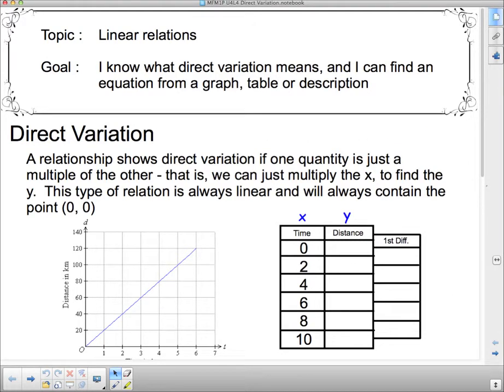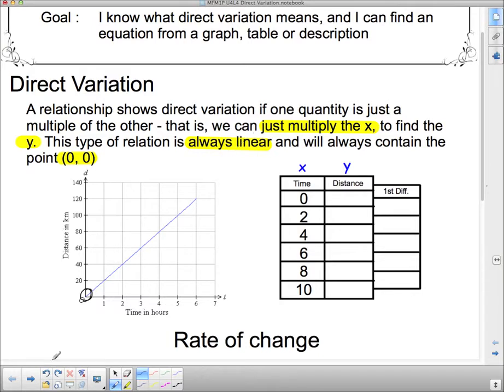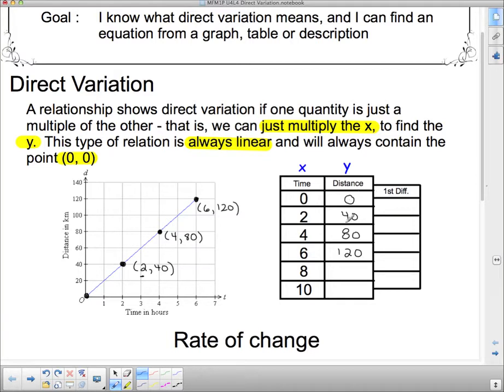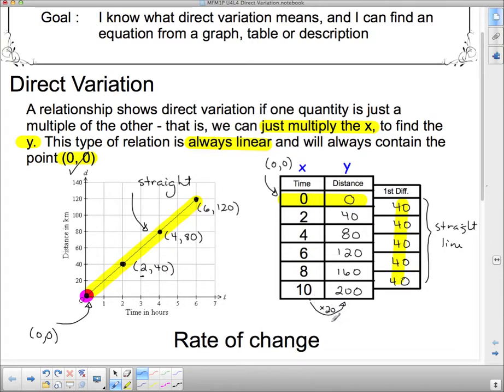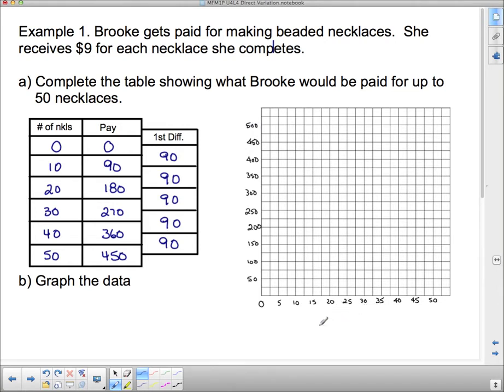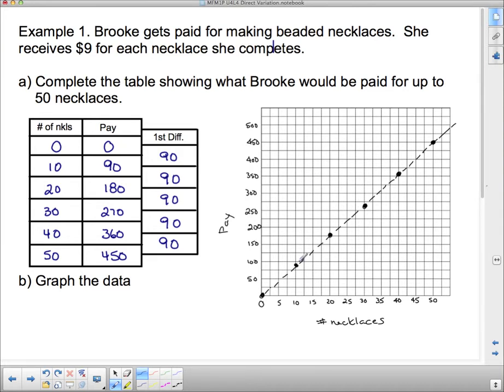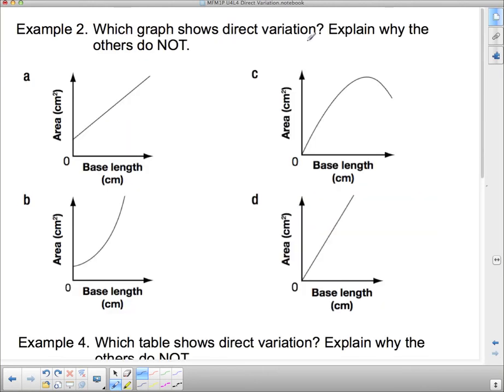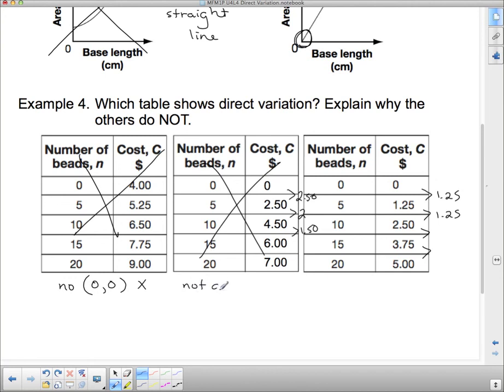MFM1P U4L4 Direct Variation